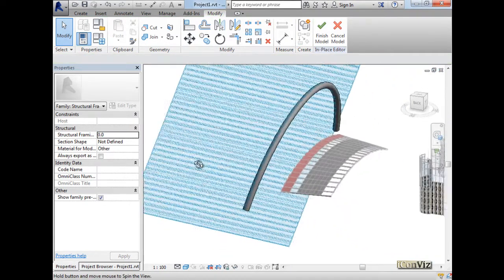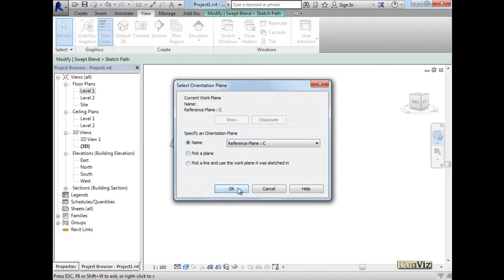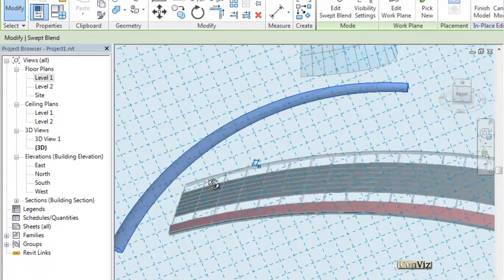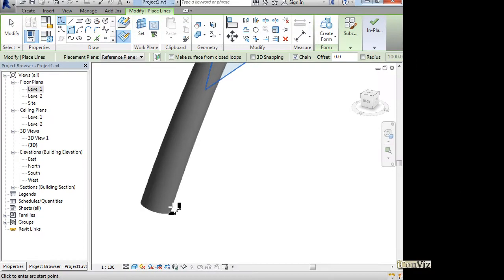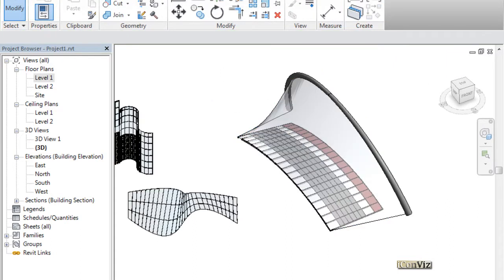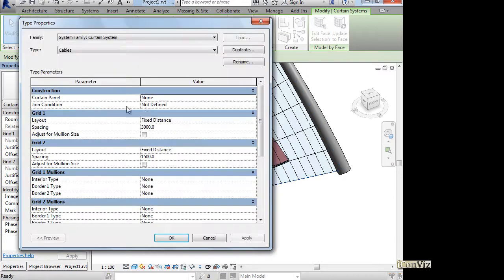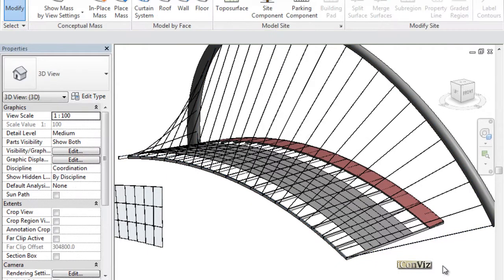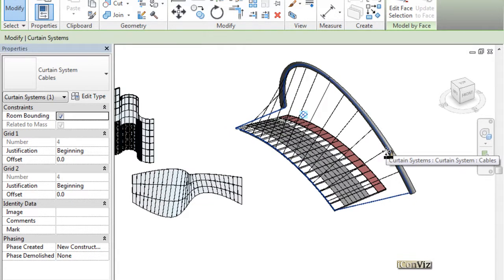Video-12-Part 4: Pedestrian Bridge Cables Structure Using Revit Curtain System